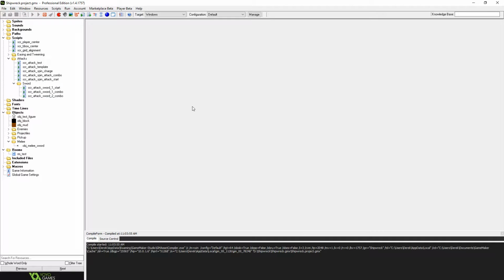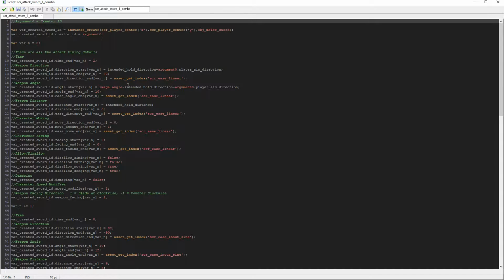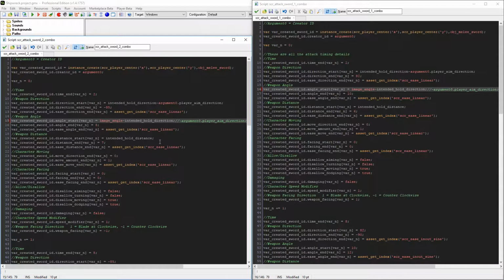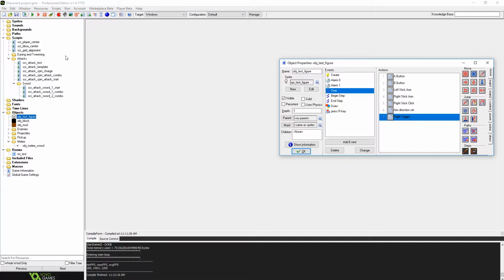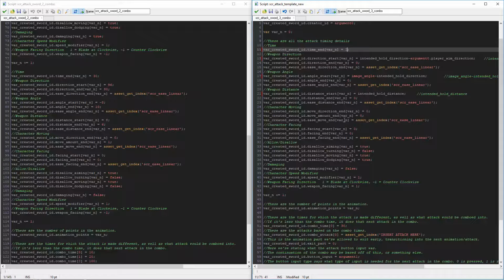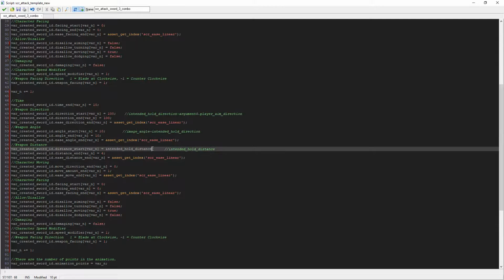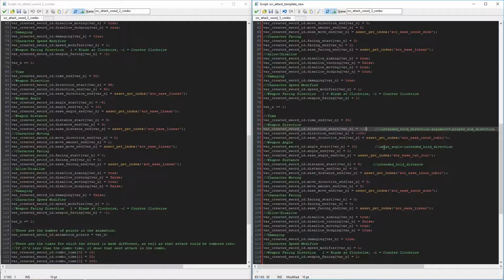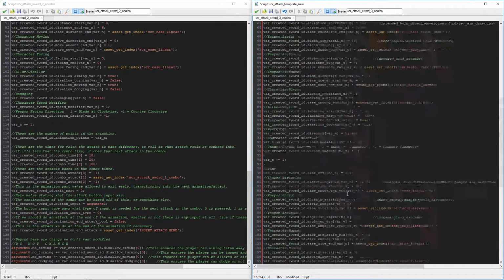ELB Gamedev Stream 49: Fixed Animations and 3 Hit Combos